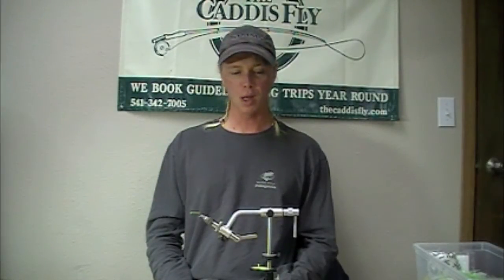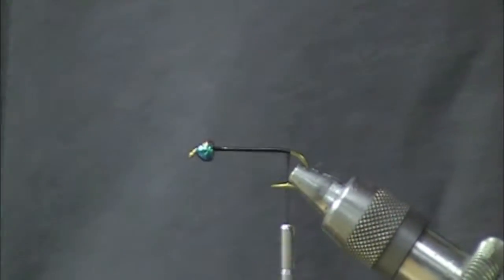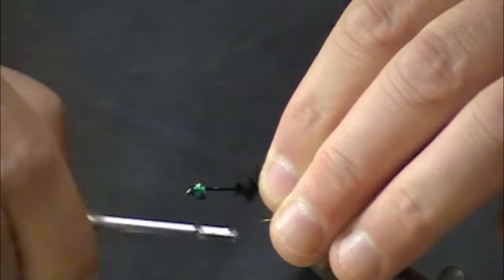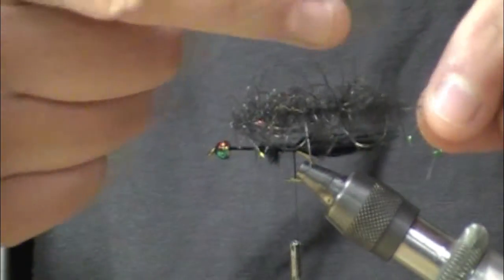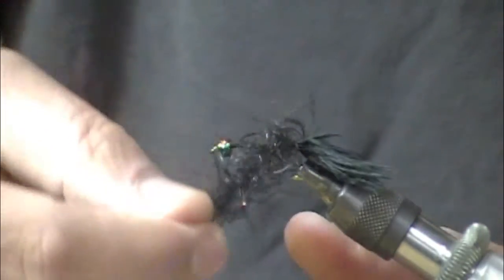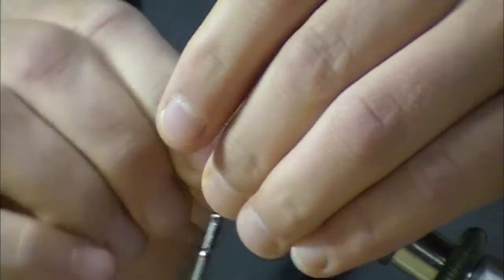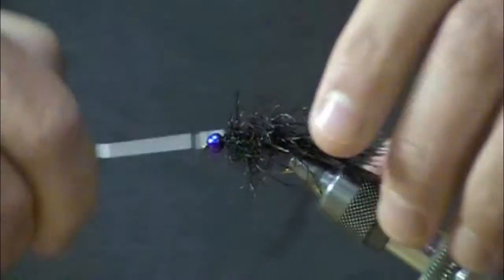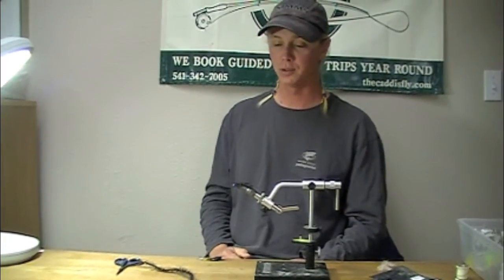EP Tarantula Hairy Legged Leech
Barrett Christiansen of Caddisflyshop.com demonstrates how to use a new material from Enrico Puglisi. The EP Tarantula Hairy Leg Brush makes tying a variety of flies simple and durable. Barrett ties a simple Leech patten in this video. The EP Tarantula Hairy Leg Brush is available in a variety of colors and two sizes the one half inch and the one inch.